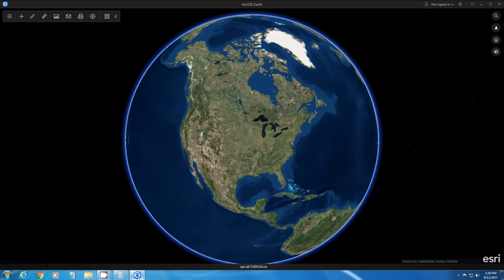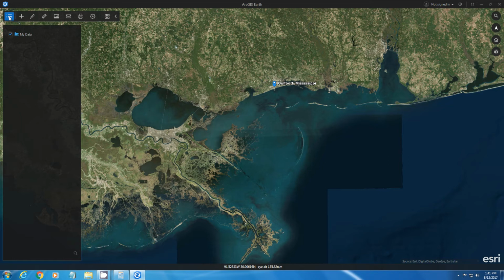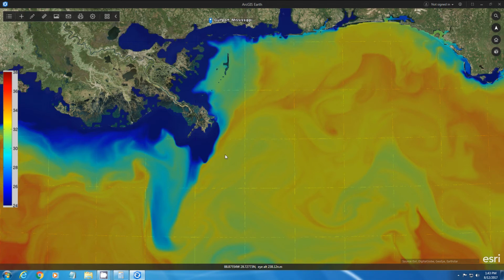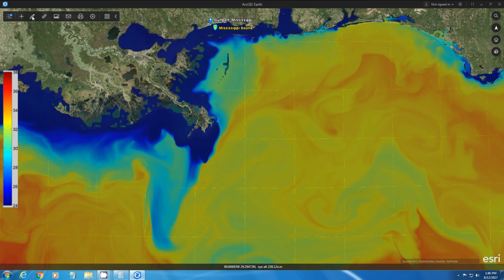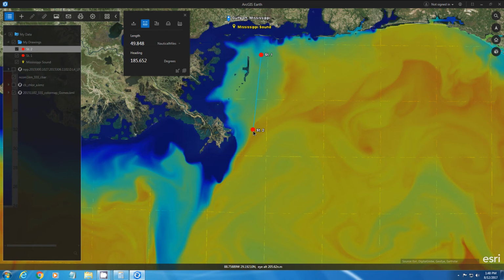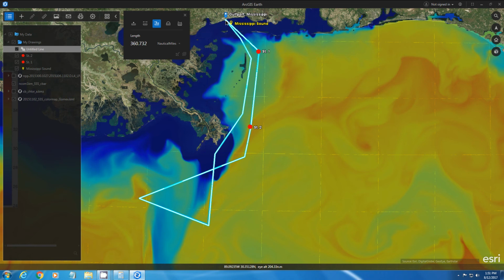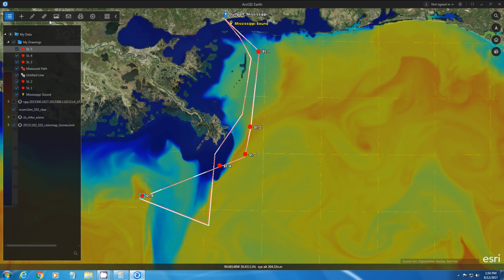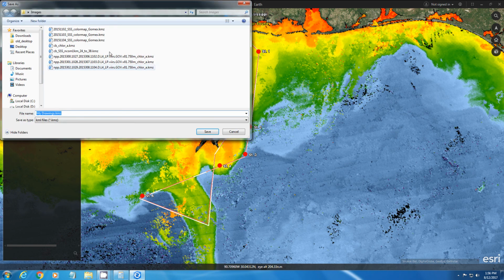ArcGIS Instructions - CONCORDE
These are the instructions to use ArcGIS in a high school science lesson to create a cruise plan.  Students will learn elements of ArcGIS, and oceanography by guiding their research vessel into the Gulf of Mexico and across the Mississippi River plume and observing changes in sea surface salinity and chlorophyll-a concentrations (as observed from model results and satellite images, respectively).

The article, 'Studying river plumes using data visualization tools, ocean model data, and satellite imagery,' appears in the November/December 2018 issue of "The Science Teacher," and results from work conducted for the CONCORDE project sponsored by the Gulf of Mexico Research Initiative